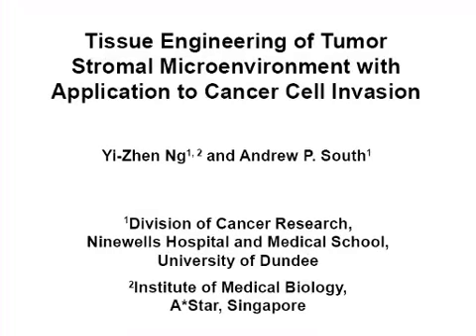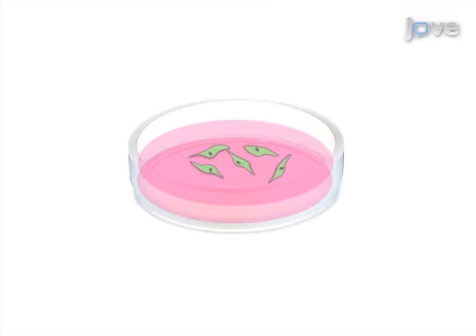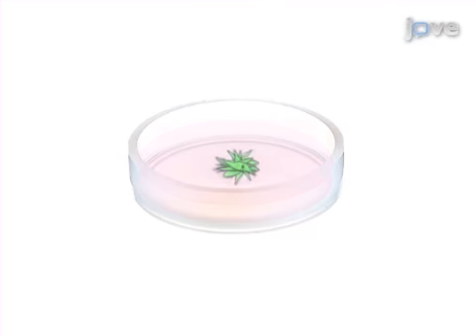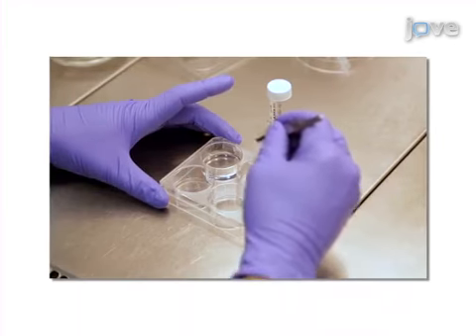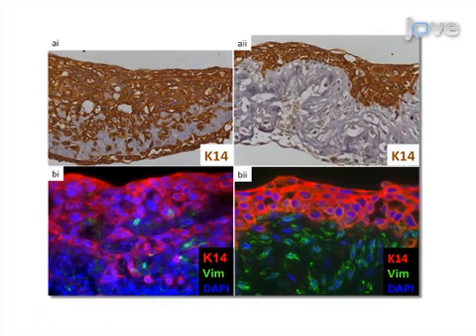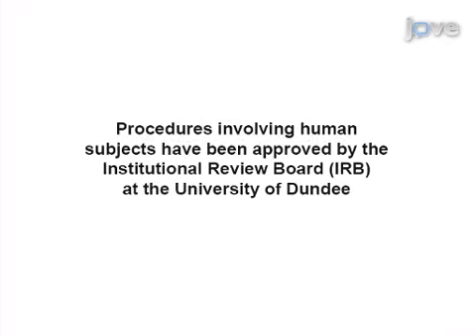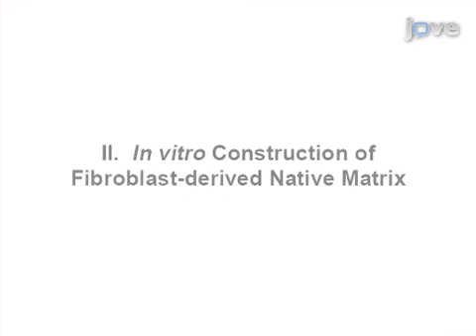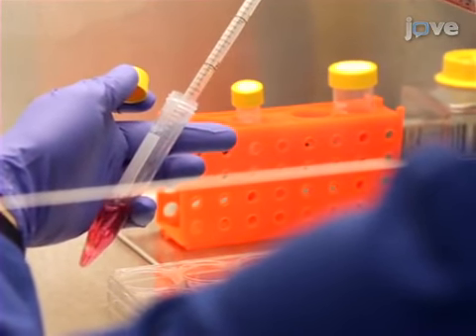Tumor Stromal Microenvironment With Application To Cancer Cell Invasion l Protocol Preview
Tissue Engineering of Tumor Stromal Microenvironment with Application to Cancer Cell Invasion -  a 2 minute Preview of the Experimental Protocol

Yi-Zhen Ng, Andrew P. South
University of Dundee, Division of Cancer Research, Ninewells Hospital and Medical School; A*Star, Singapore, Institute of Medical Biology;

Tissue engineered fibroblast-derived native matrix is an emerging tool to generate a stromal substrate which supports epithelial cell proliferation and differentiation. Here a protocol applying this methodology to assess the impact of different stromal cell types on tumor cell biology is presented.